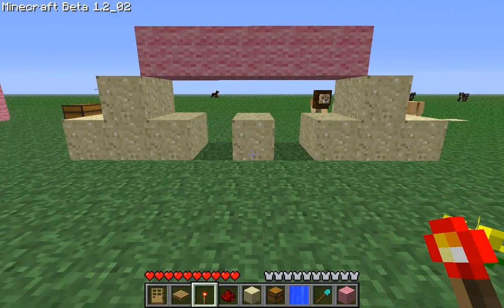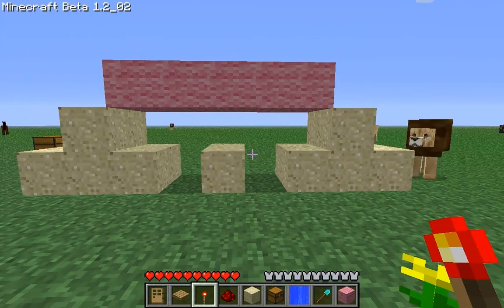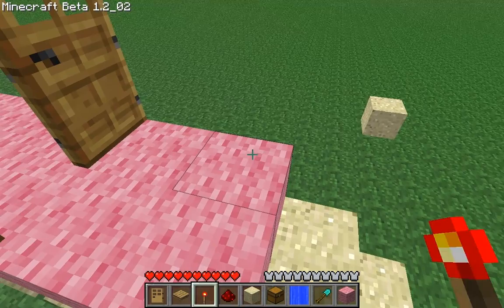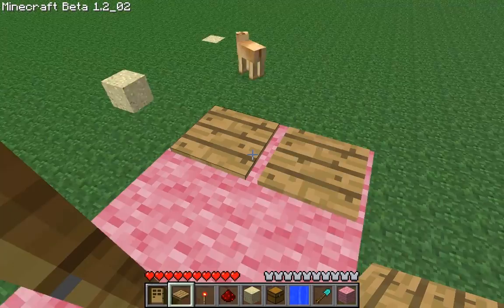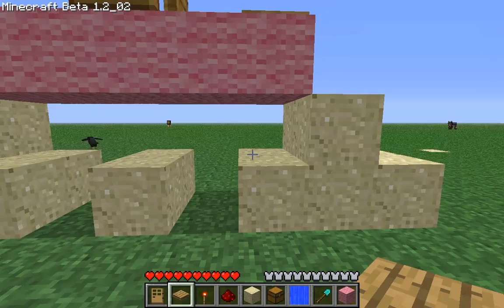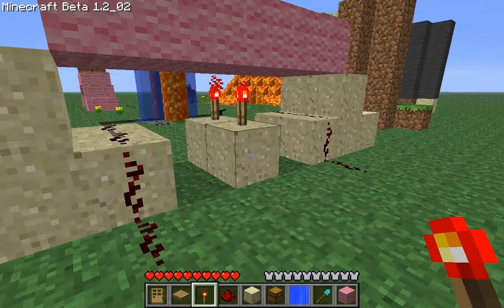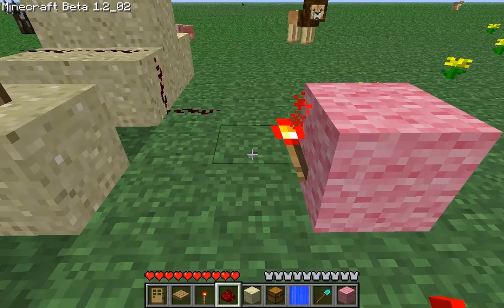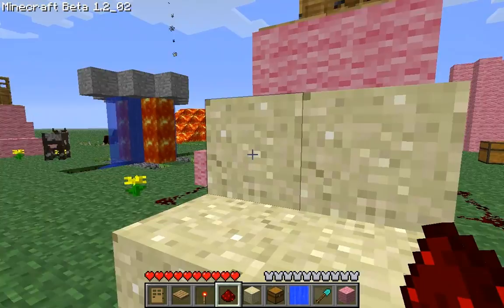Minecraft Tutorial - Double Door Logic with Pressure Plates